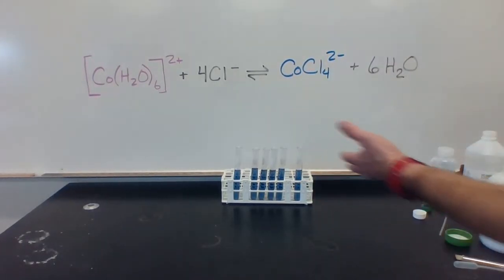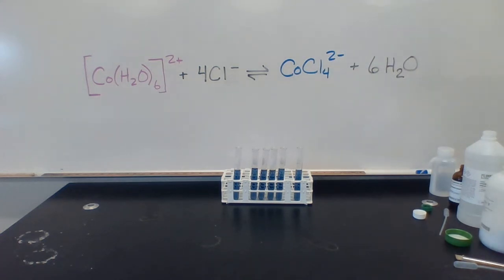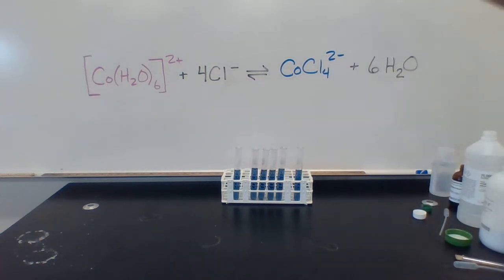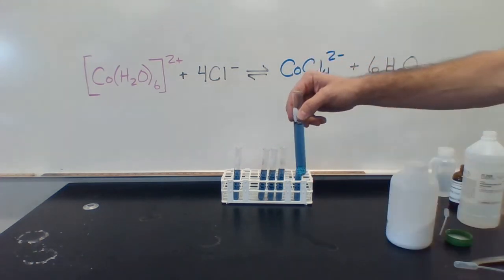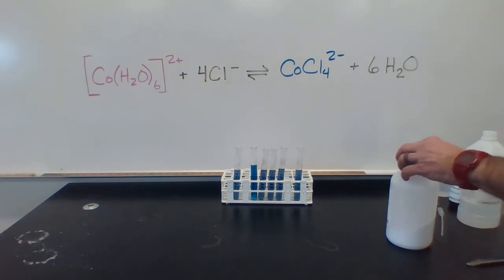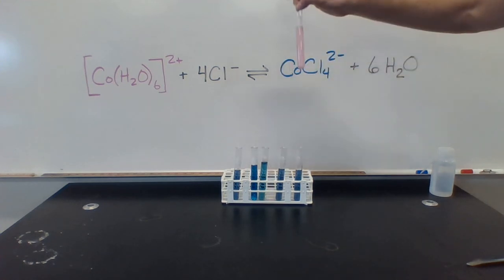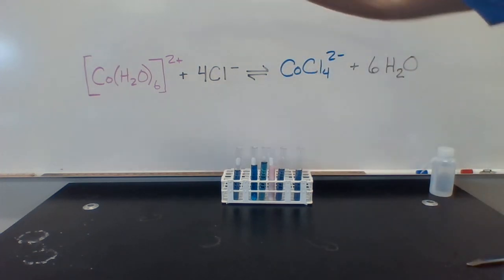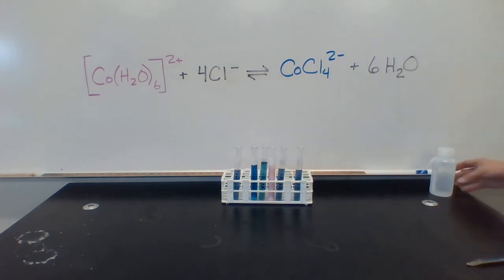Equilibrium of Cobalt (II) Chloride: LC's Principle